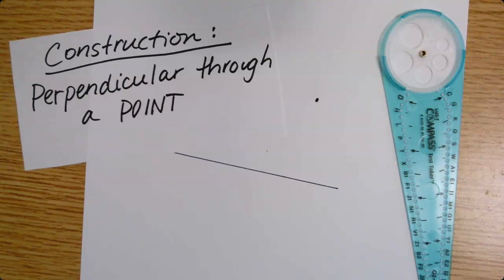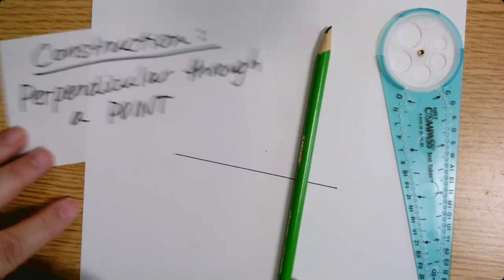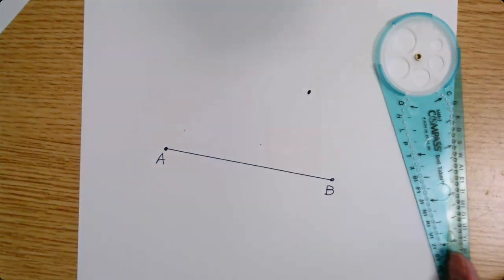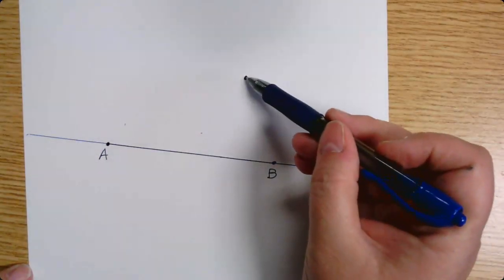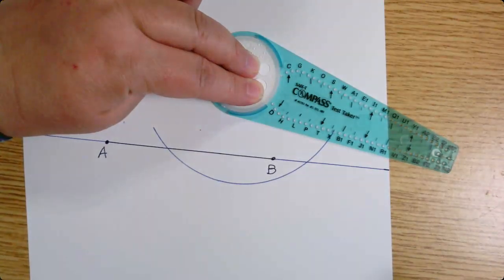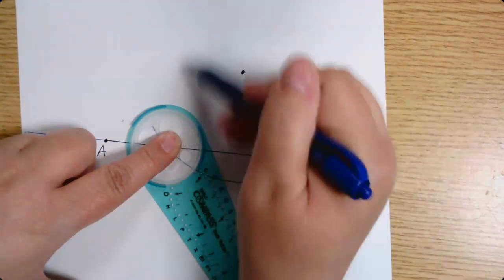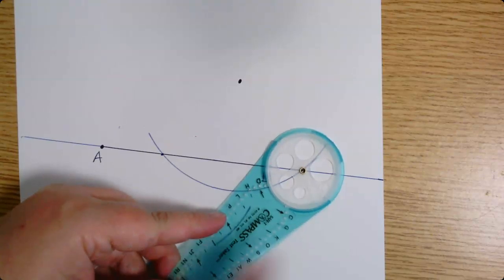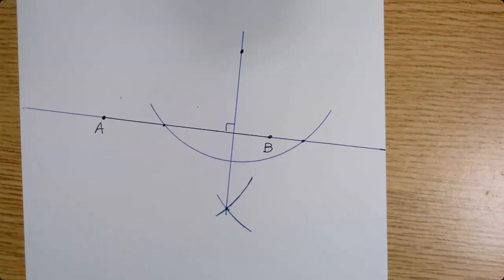Construction Perpendicular through a POINT Safe T Compass